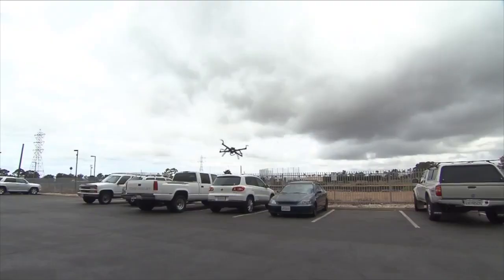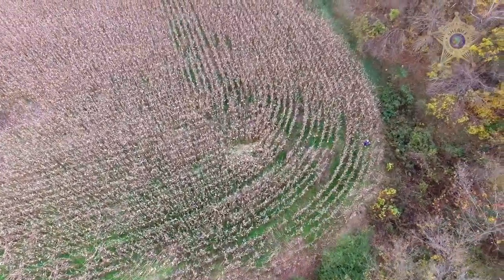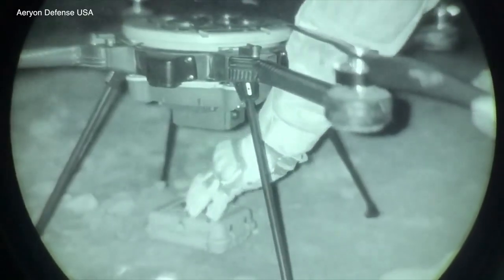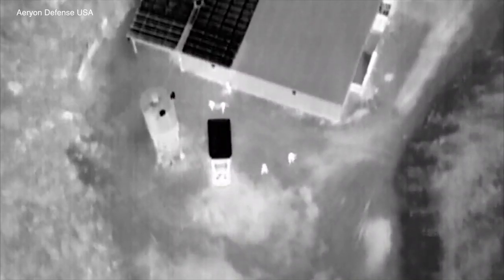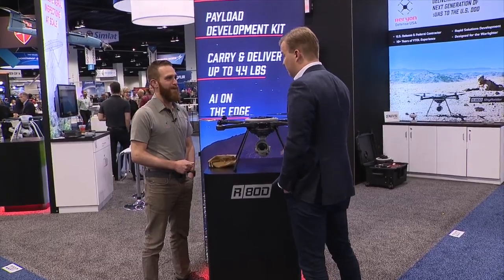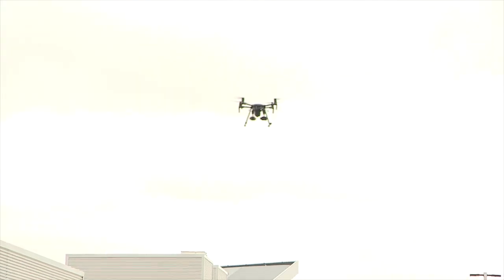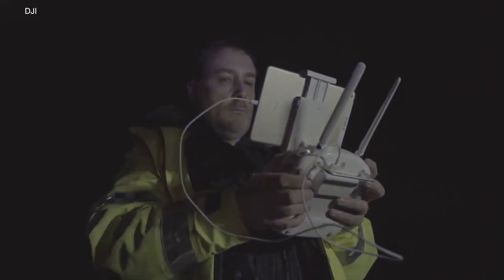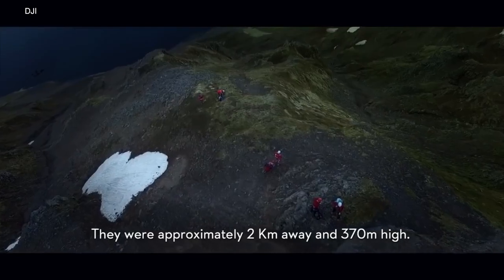Using drones to save lives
Drones are allowing first responders, firefighters, police, and military to react more quickly during emergencies